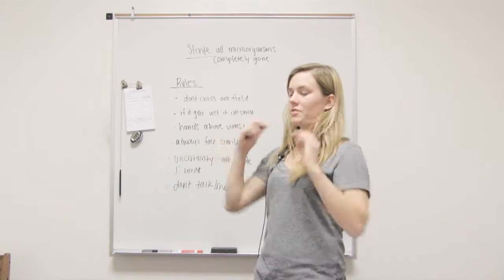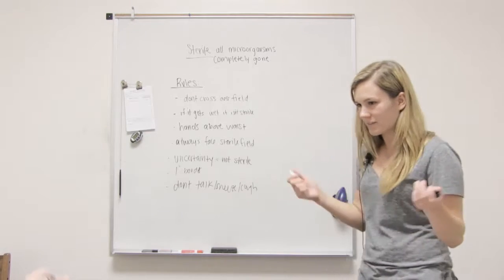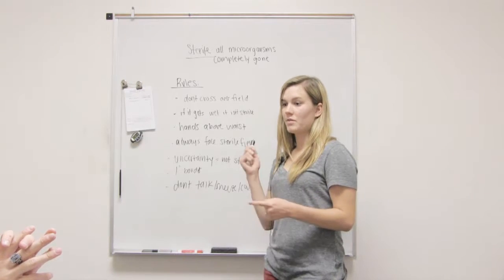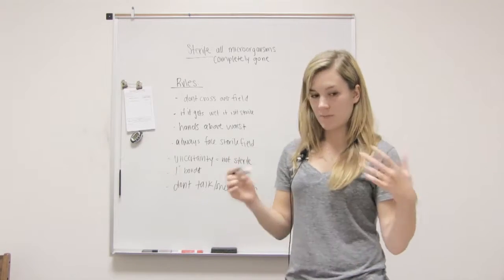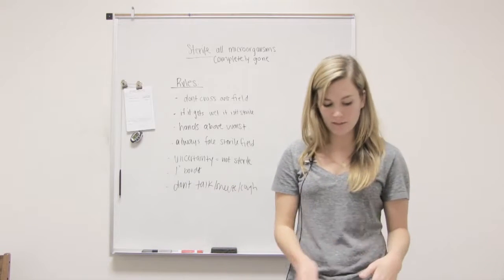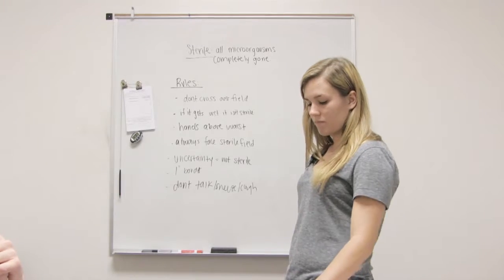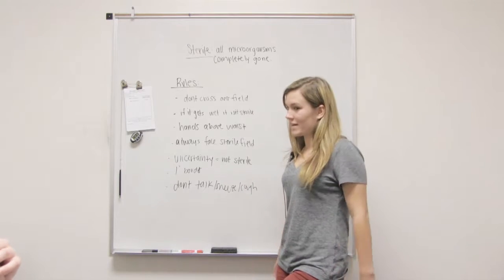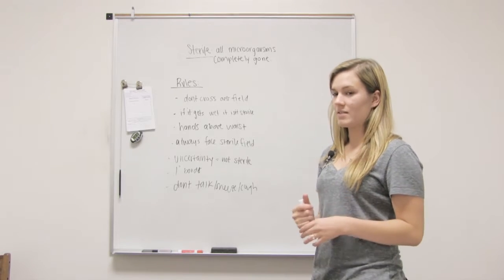Teaching Priorities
This Fundamentals of Nursing video teaches patient teaching of sterile technique.